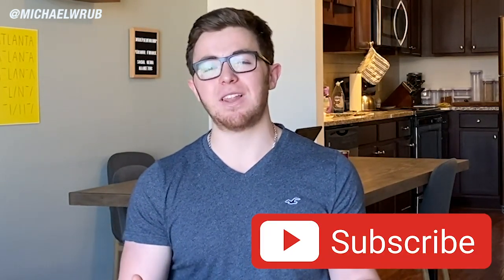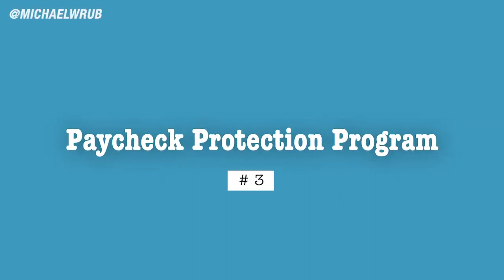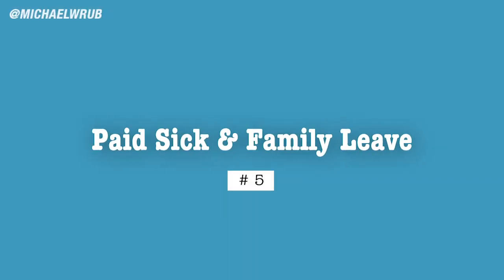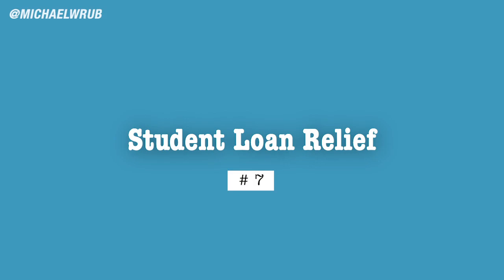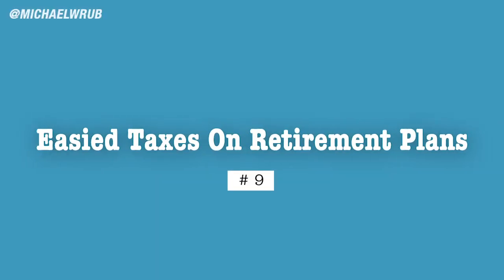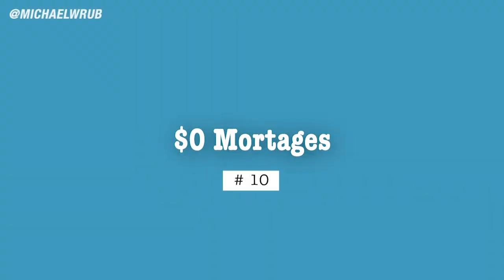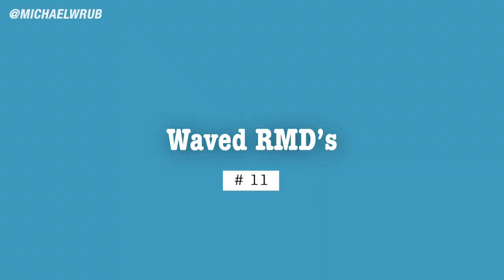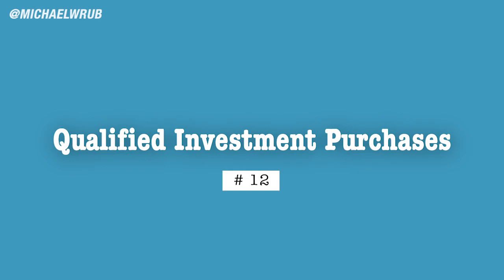URGENT: 12 Ways To Get Money In Stimulus Relief Package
In this video I go over 12 ways to make money from the stimulus relief package just passed by congress in the U.S.

The 12 ways to make money from the stimulus relief package are:
1. Stimulus Relief Checks
2.  Expanded Unemployment Benefits
3. Paycheck Protection Program.
4. EIDL Grants
5. Paid Sick & Family Leave
6. Charitable Contributions
7. Student Loan Relief
8. Interest Rates Were Cut Nearly To Zero
9. Tax-Favored Withdrawals from Retirement Plans
10. $0 For Your Mortgage
11. Temporary Waiver Of Required Minimum Distributions
12. Qualified Investment Purchases (QIP)

► Get a Free Stock on WeBull when you make a deposit of ANY amount(Valued up to $1400)

Ring Light Stand